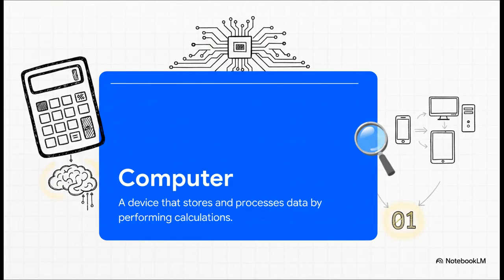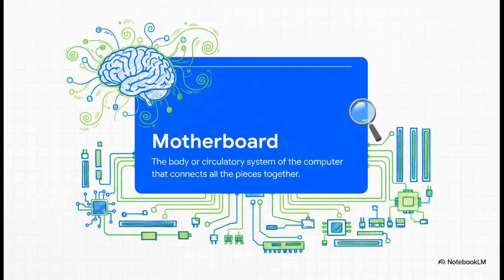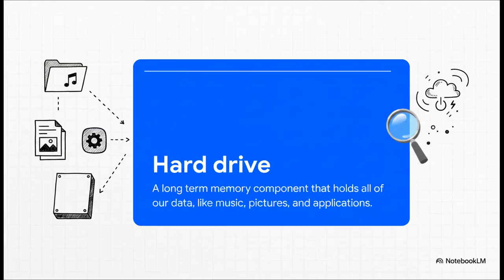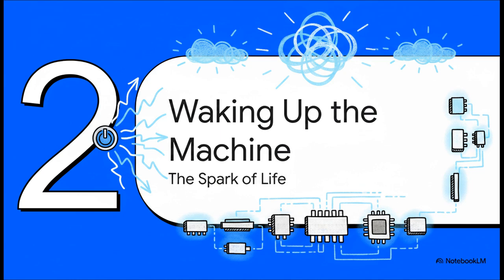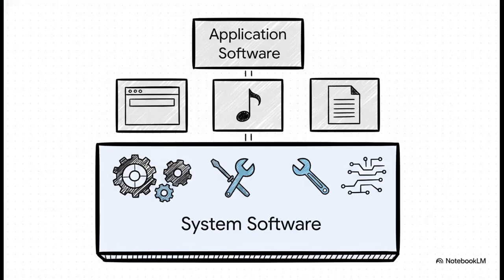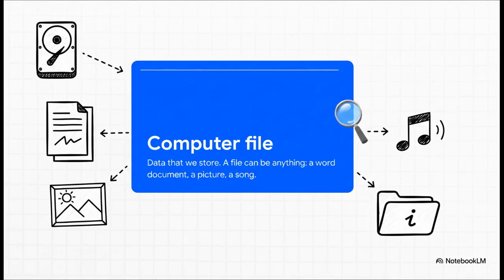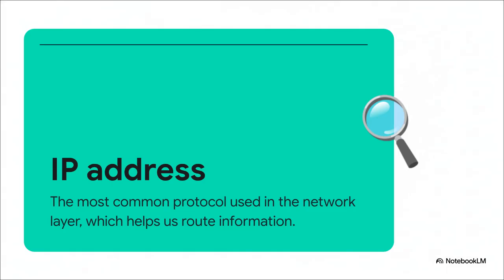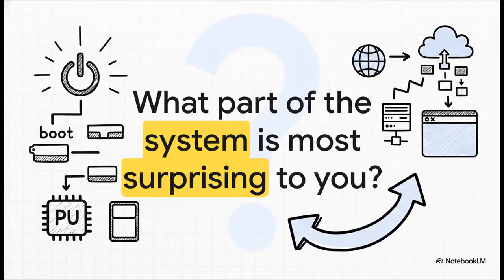How a Computer Works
What really happens when you press the power button on a computer? In this video, I explain how a computer works in a simple and easy way, from the moment it starts up to how it runs software, stores files, and connects to the internet.
We begin with the basics of what a computer is and how hardware and software work together. Then we look at the main computer parts like the motherboard, CPU, RAM, and hard drive/SSD, and explain what each one does inside the system. After that, the video goes through the boot process, including POST, BIOS/UEFI, and the bootloader, so you can understand how a computer wakes up and loads the operating system.
The video also covers the role of system software, operating systems, applications, and files, showing how all these parts work together to make a computer useful in everyday life. In the final section, we explore how computers connect to the world through the internet, IP addresses, and DNS, making complex concepts easier to understand for beginners.
This video is perfect for:
beginners learning computer basics
students studying IT or computer science
anyone curious about how computers actually work
people who want a clear explanation without difficult technical language
Timestamps:
0:00 Introduction
0:45 What is a computer?
1:00 Hardware vs Software
1:30 Motherboard
2:00 CPU
2:15 RAM
2:45 Hard Drive / SSD
3:45 Boot Process
4:30 Software
5:40 Operating System, Applications, and Files
6:40 Internet
7:15 IP Address and DNS
8:00 Outro